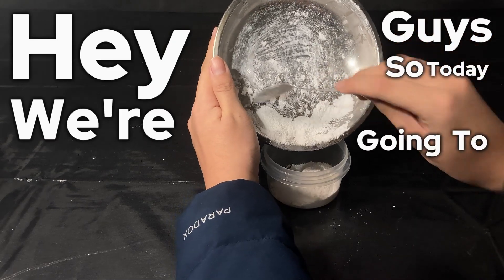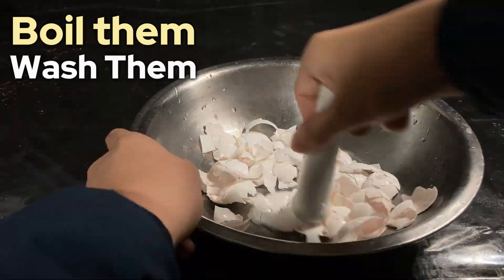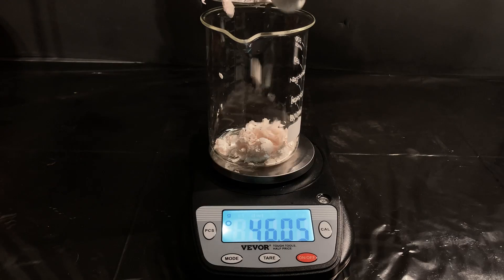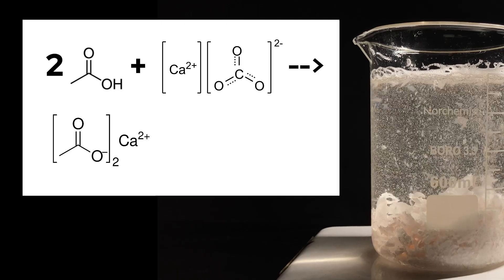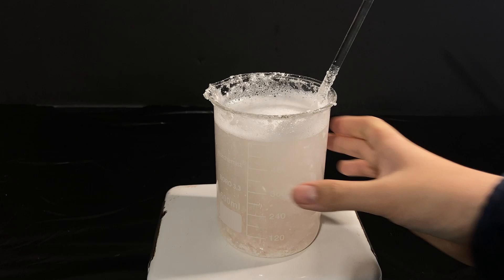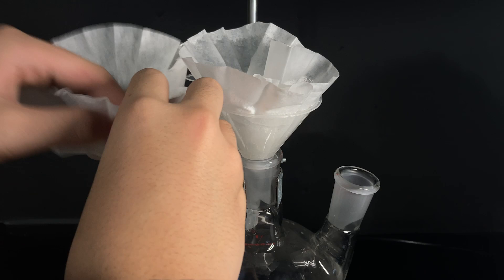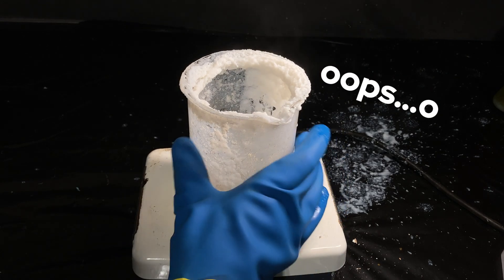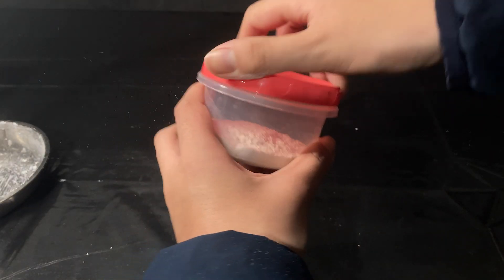Turning Eggshells into Calcium Acetate Powder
Wow! I never expected that to happen! Today I turn plain old eggshells into calcium acetate powder which can be used as fertilizer, or other purposes. It is also sold as a supplement for calcium, although the process I did it in was quite lengthy.

Calcium acetate is a versatile compound with various uses, including as a fertilizer, a calcium supplement, and in other chemical applications. In this video, I show you how to recycle eggshells into calcium acetate through a step-by-step process. This DIY experiment is a great way to repurpose eggshell waste while diving into some fascinating home chemistry.

Learn about the chemical reaction between eggshells and vinegar, how calcium carbonate converts to calcium acetate, and the potential uses of this homemade compound. Whether you’re into sustainable science, DIY chemistry projects, or just curious about how to make calcium acetate from eggshells, this video is for you lol!